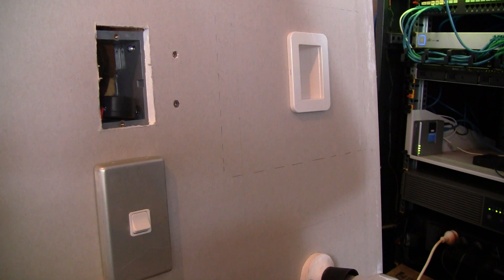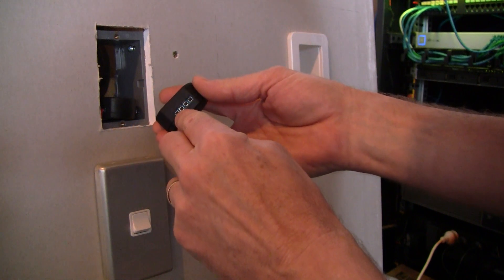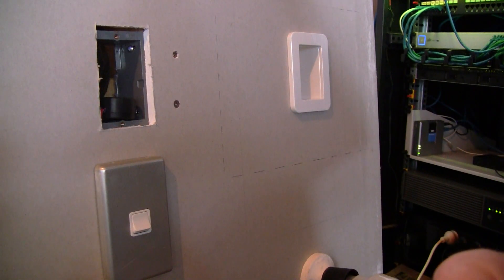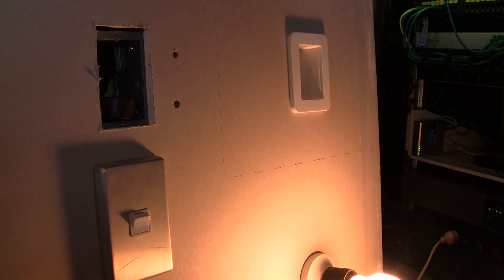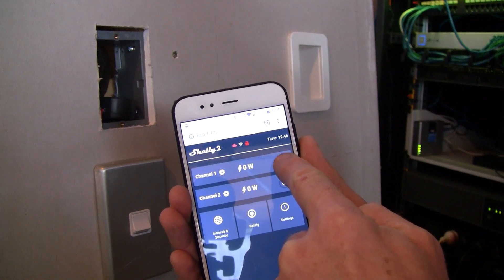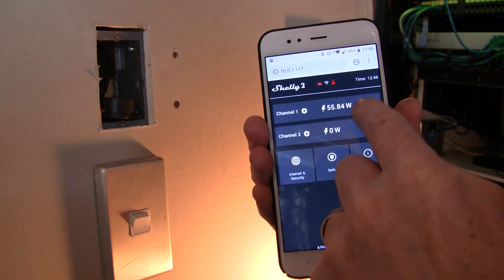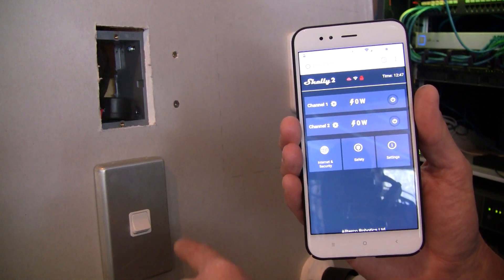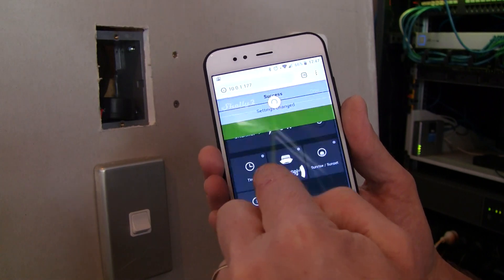Shelly2 WiFi Double Relay Switch | Quick Overview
A quick look at connecting a standard light switch (NZ/AU) to a Shelly2 and how that relates to its WAF. Very impressed with this tiny device and thanks to Rob at the Hook Up for his recommendation and assistant with the API. Will be buying more when back in stock.

Shelly1 on Amazon
Shelly2 on Amazon

Help the channel by checking out my invention here:
Amazon USA
Amazon Canada
Amazon UK